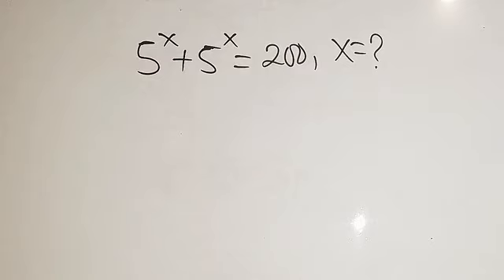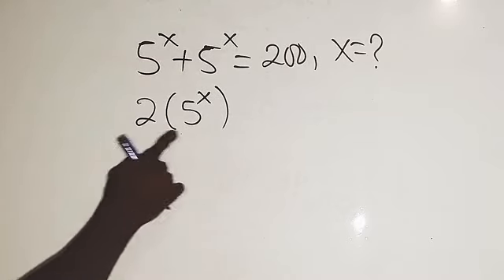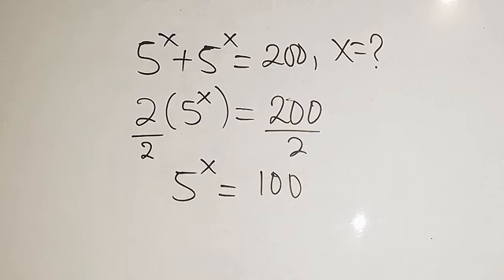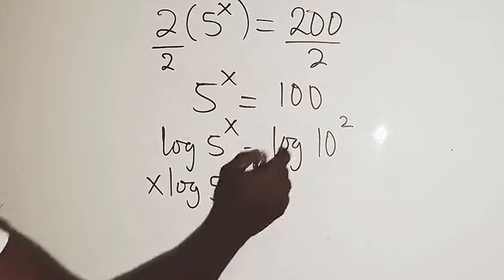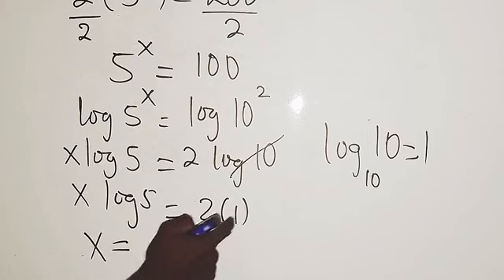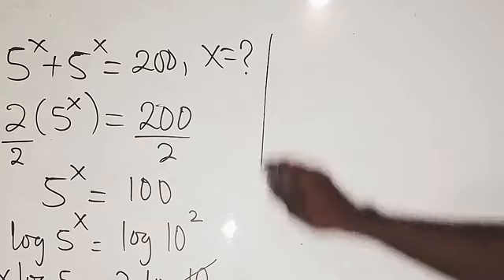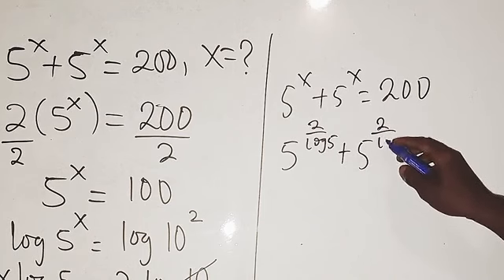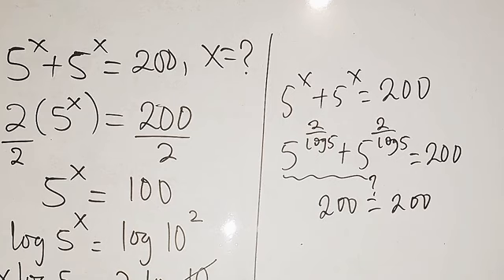Solving the Exponential Equation 5^x + 5^x = 200 | Step-by-Step Solution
In this video, we tackle the challenging exponential equation:

5^x + 5^x = 200.

Follow along as we break down the problem step-by-step and find the value of x, Perfect for students and math enthusiasts looking to understand exponential equations better.